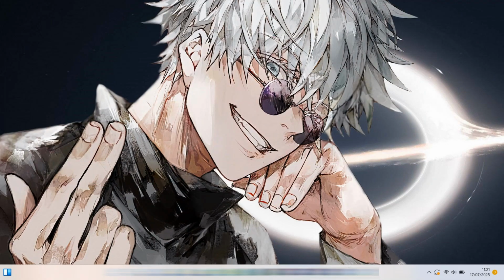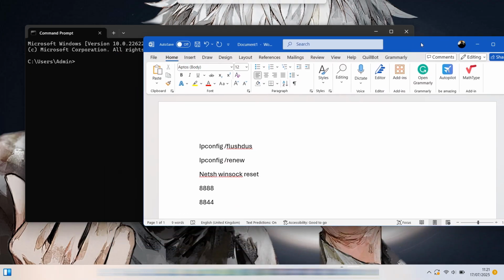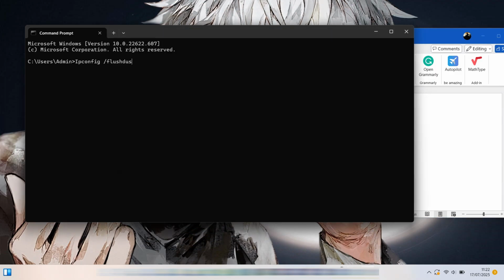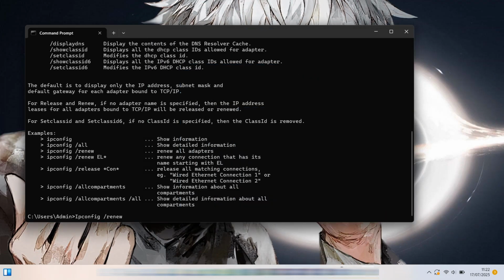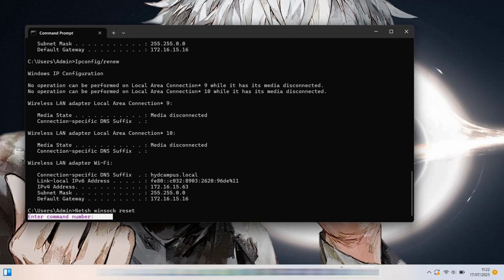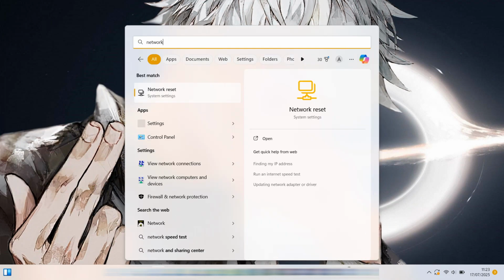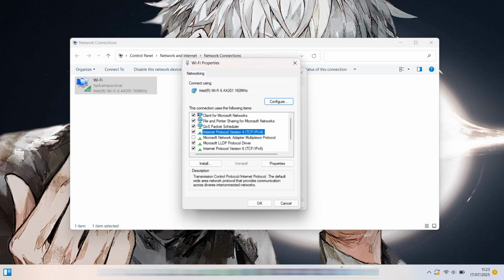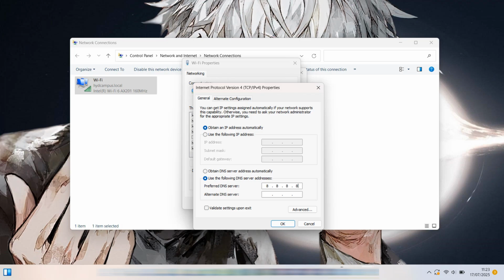How To Fix Network Protocol Error in Minecraft *FAST FIX*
Experiencing the "Network Protocol Error" in Minecraft? In this video, I'll show you the fastest and easiest way to fix this error so you can get back to playing without interruption. Follow these simple steps to resolve the issue in no time!